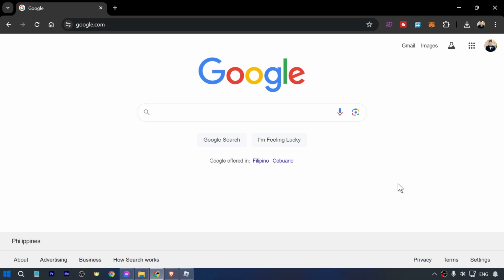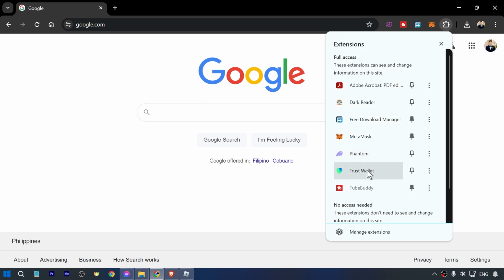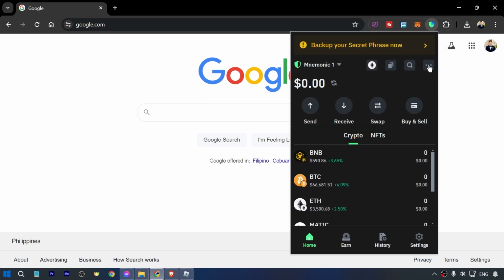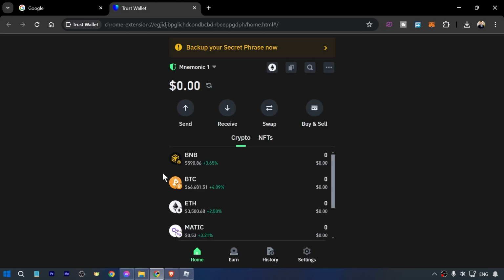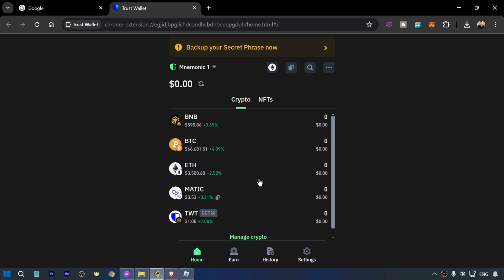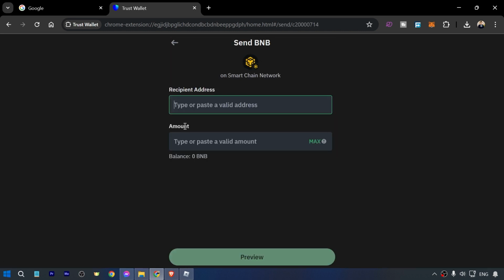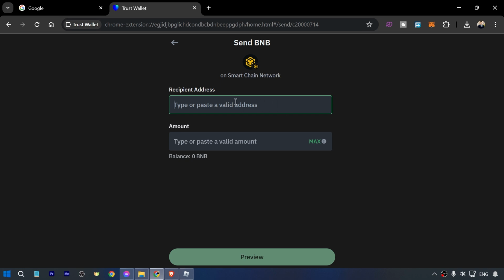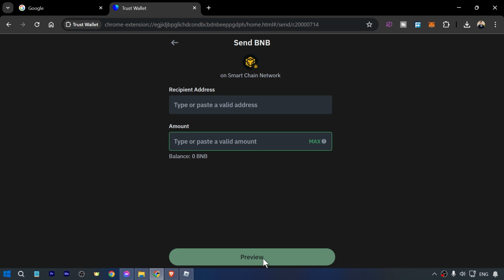How To Withdraw Trust Wallet To GCash | Quick & Easy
In This Video I Show You How To Withdraw Trust Wallet To GCash.